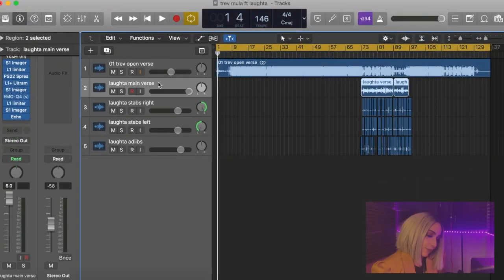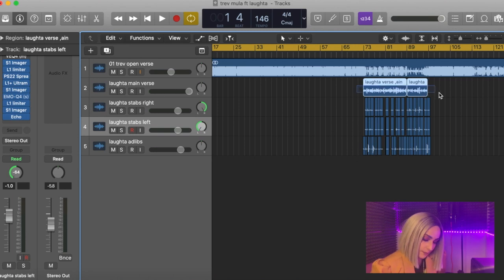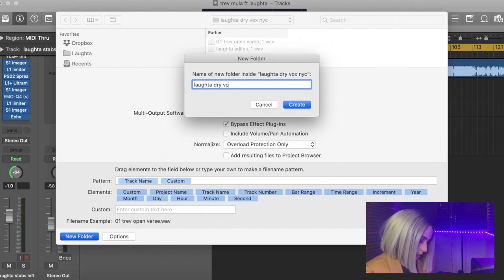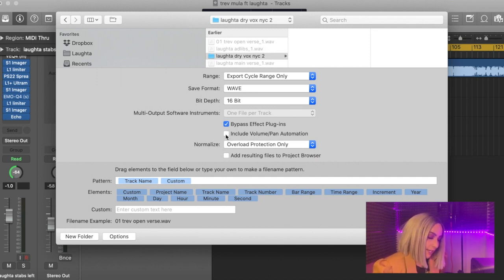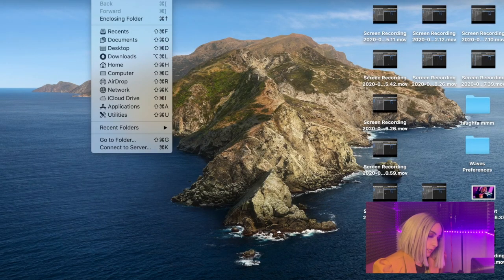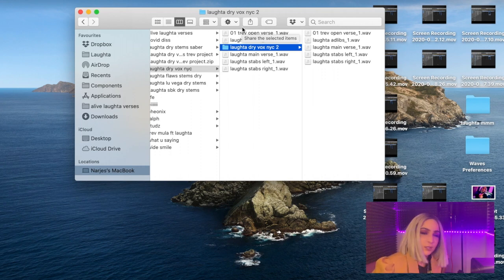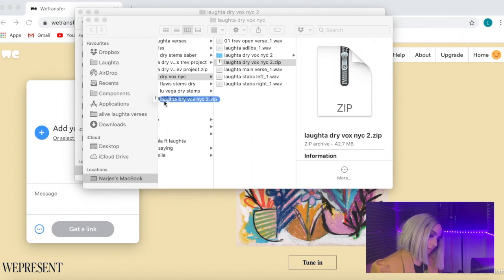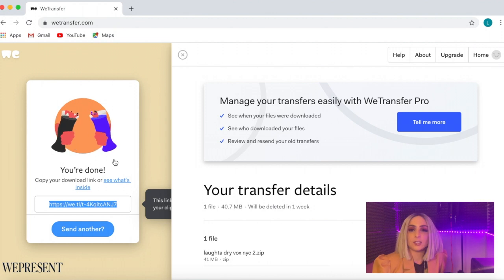Easy Steps to Export Dry/Mixed Vocals In Logic Pro X Exporting Stems in Logic X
Watch my video to learn how to export vocal files in Logic Pro X and learn how to send them to professional mix engineers using WeTransfer.

I demonstrate how to name your tracks, export your files in Logic Pro X and how you compress the audio files so you can send them easily. I also include shortcut commands in the video that I had to learn to speed up the process.

I use Wetransfer to send large audio files to professional mixing engineers which I also show you how I do it in this video. It is important to watch the video as not only do you learn how to export but I give tips on how to make yourself look professional when sending the vocal stems eg naming tracks etc so you can make it easier for your mix engineer, who wants to receive the files as smoothly as possible, to be able to mix effectively.

Here’s a link to all the items I purchased to build my studio in my bedroom for under £400:
Focusrite Scarlett 2i2 Studio 3rd Gen USB Audio Interface, Headphones & Microphone - £168